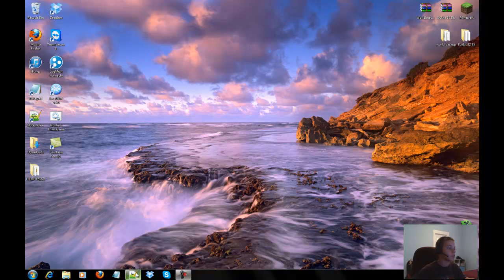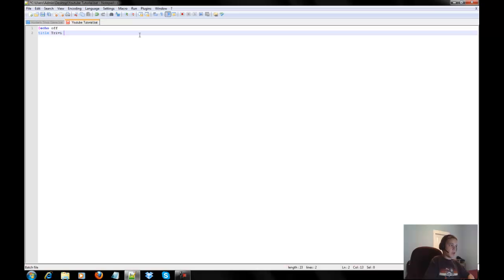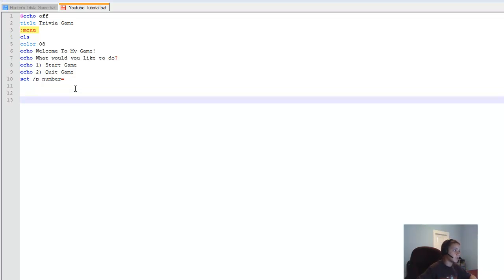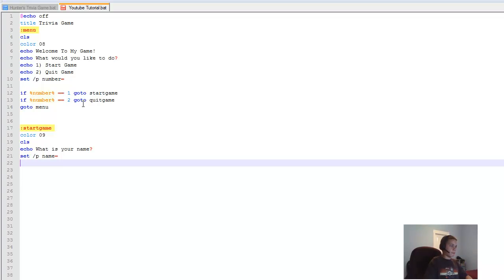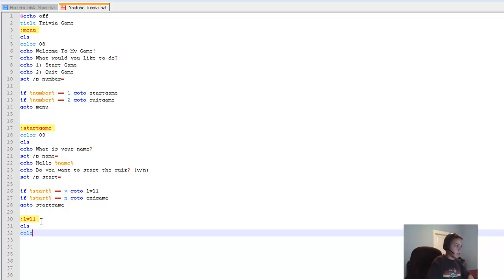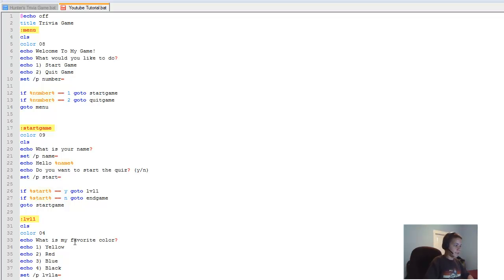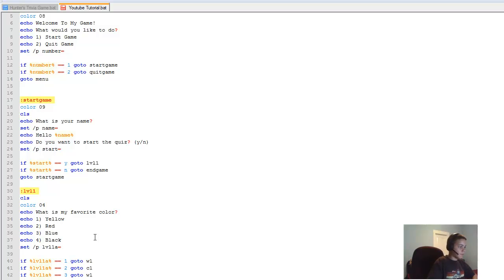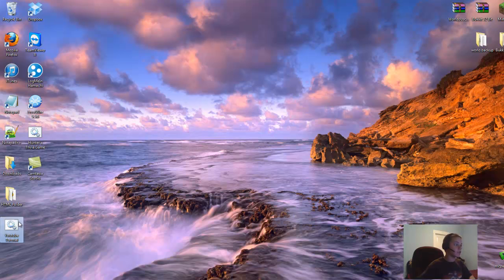How to code a Trivia Game In Notepad ++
This video is a basic tutorial for coding Trivia Games in Notepad ++ This is not however a basic batch tutorial. You must know some batch to watch this video and fully understand it.

To Download Notepad ++ simply go onto google.com and search "Notepad ++ download" The application is entirely free and I'm sure you will love it. Please give me feedback on my commentating and other things.